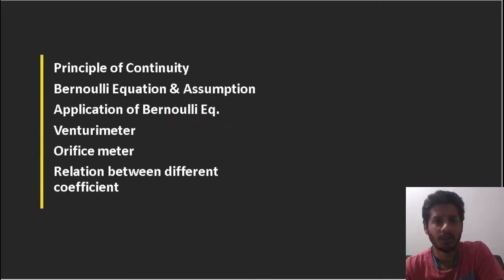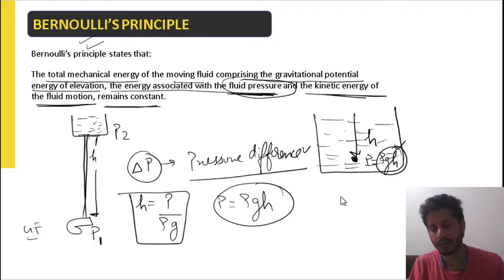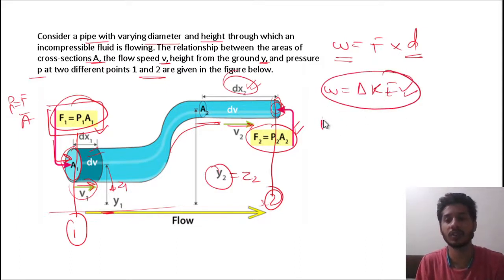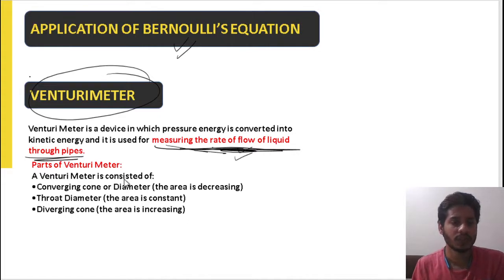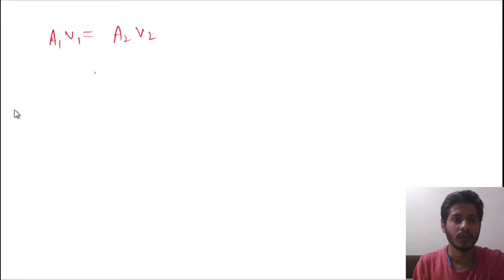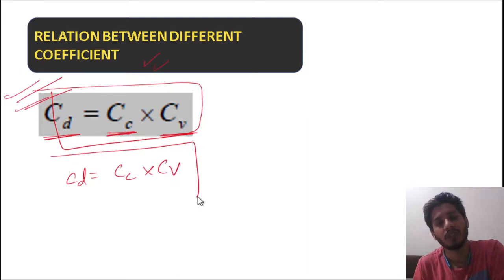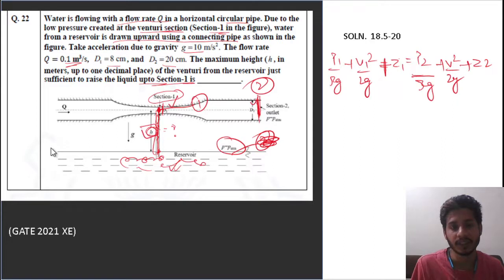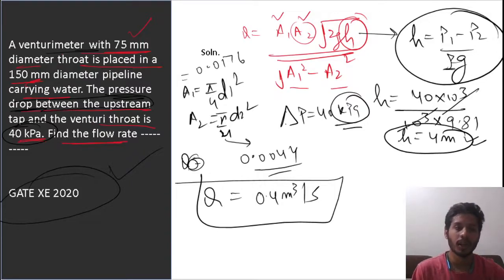Bernoulli Equation and its Application I PART 1 I ENGLISH